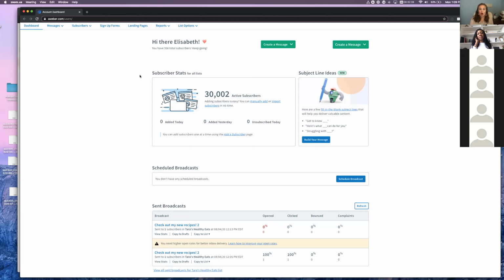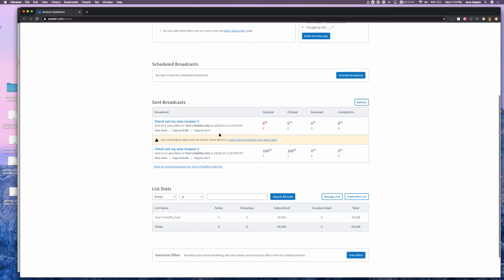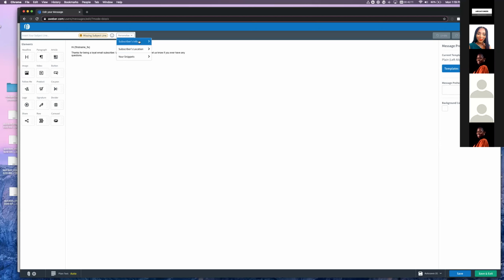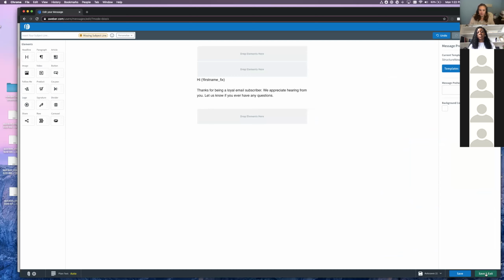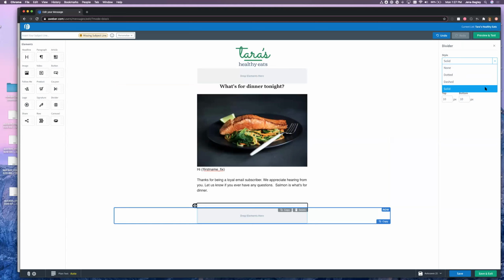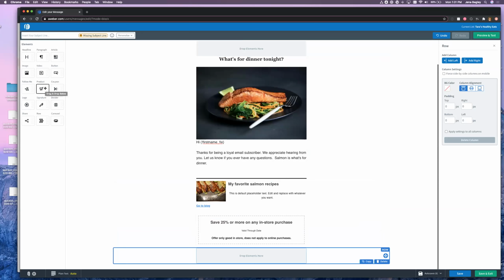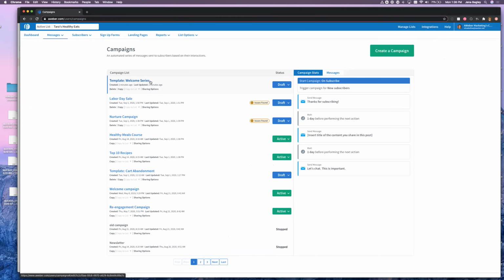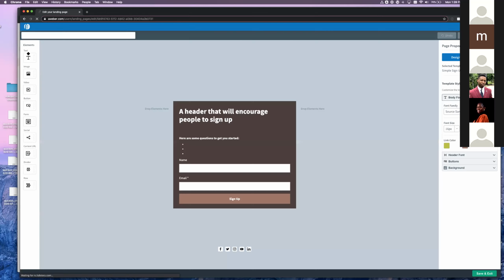Aweber webinar with Jena Bagley